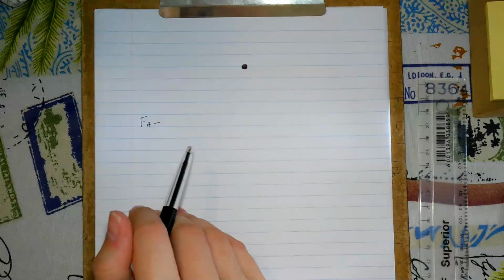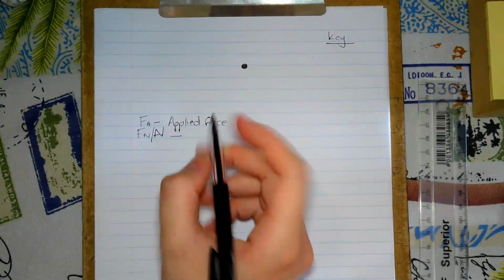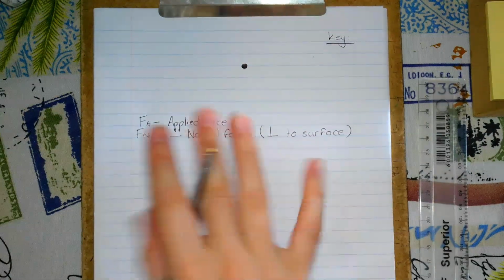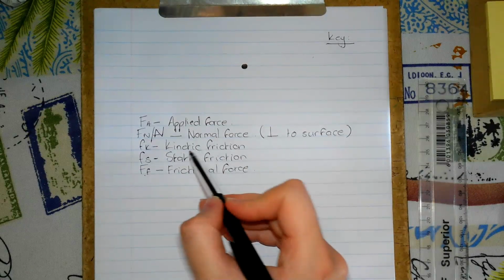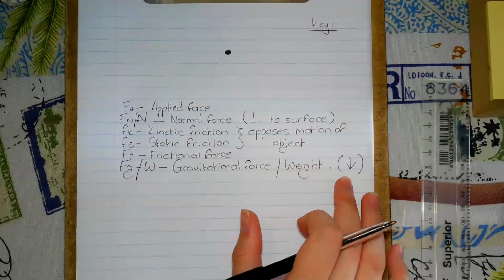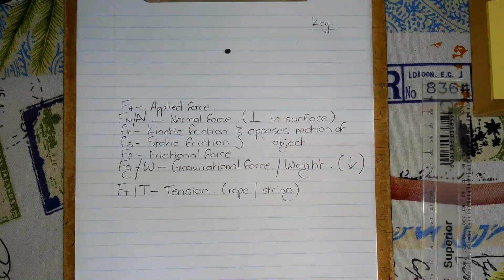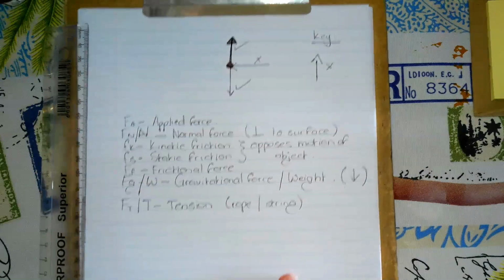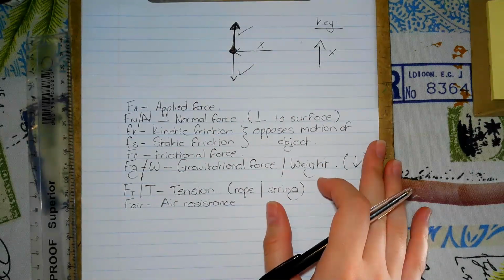Mastering the Basics: How to Draw Free Body Diagrams | Physics Made Easy!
In this video, we break down the fundamentals of free body diagrams—what they are, how to label forces correctly, and how to draw them step by step. This is the perfect starting point for understanding force analysis in Physics!